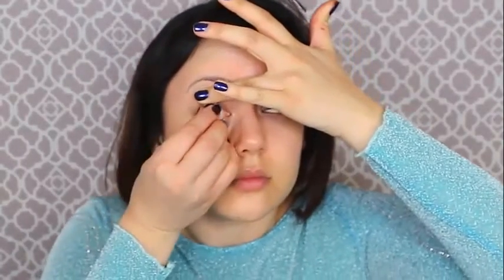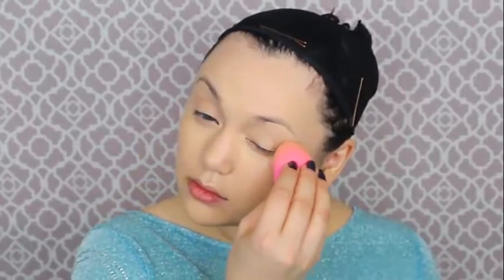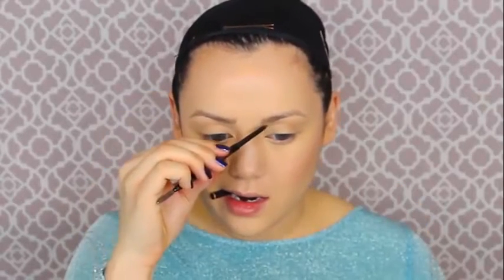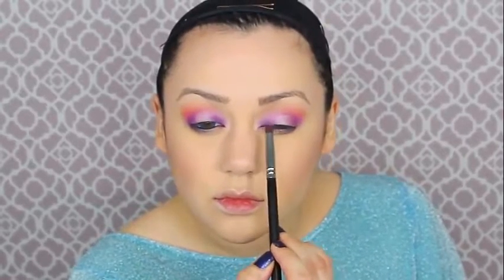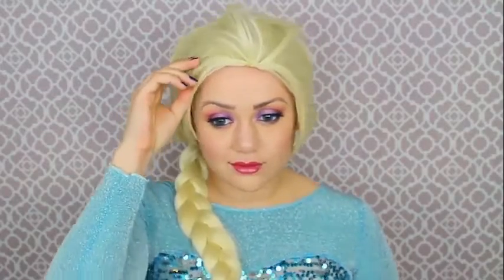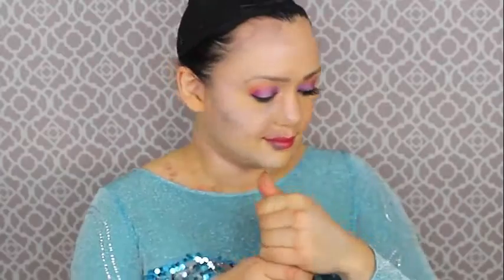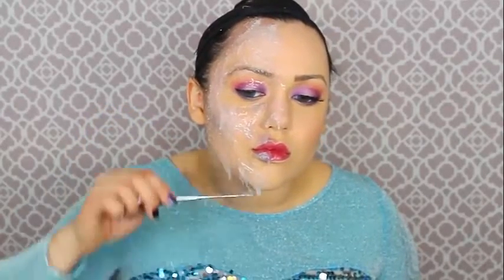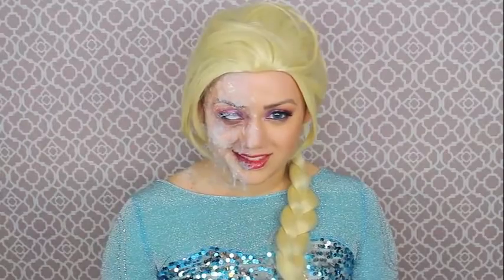ELSA FROZEN MAKEUP TUTORIAL!2016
makeupbymandy24
makeup collection
makeup transformation
makeup tutorial for black women
makeup geek
makeupshayla
makeup routine
makeup haul
makeup
makeup tutorial for brown eyes
makeup for beginners
makeup artist
makeup asmr
makeup and hair
makeup agir
makeup artist tutorial
makeup asian
makeup and hair tutorials
makeup artist videos
makeup and vanity set
a makeup tutorial for school
a makeup collection of a 11 year old
a makeup tutorial of sorts
a pink makeup
a simple makeup tutorial
a pink makeup tutorial
a simple makeup
a natural makeup tutorial
a perfect makeup
makeup brushes